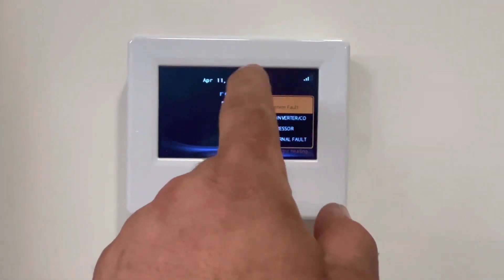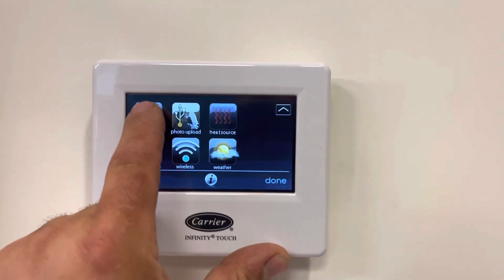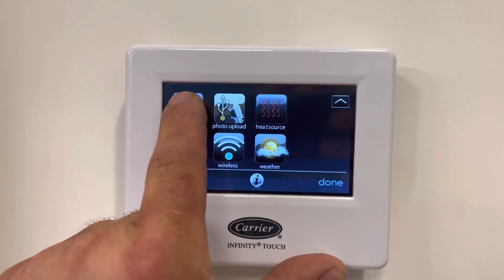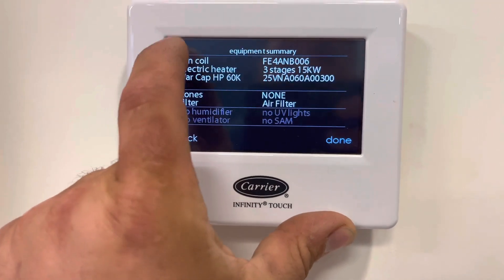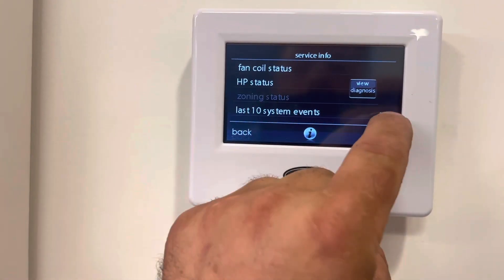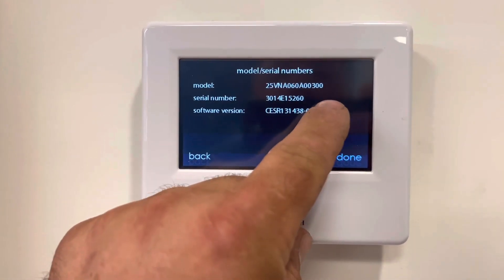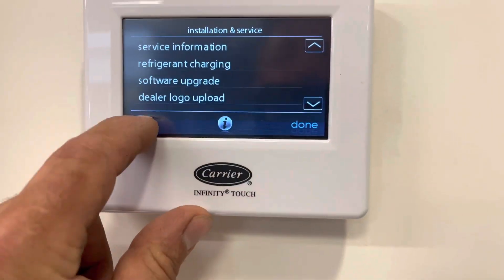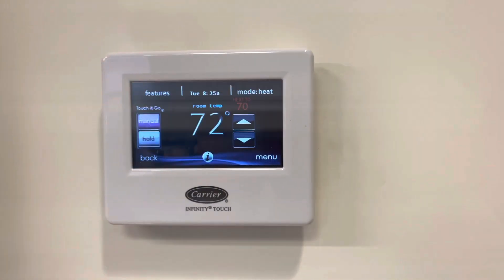HOW TO IDENTIFY CARRIER INFINITY HEAT PUMP FROM THERMOSTAT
Locating by serial number and model number a Carrier Infinity Heat Pump with multiple at the same area of a back yard or a roof.  Going through the User Interface or Thermostat.

Check out @misfitsofhvac Podcast.   Ryan Hughes and Jennifer Manzo.